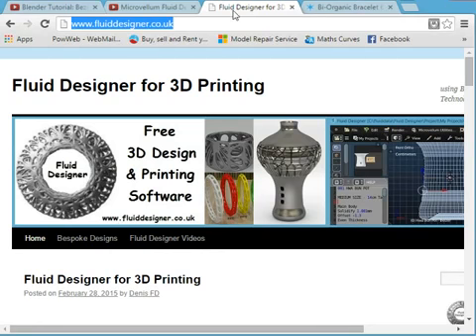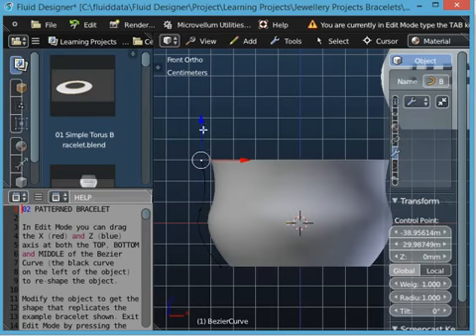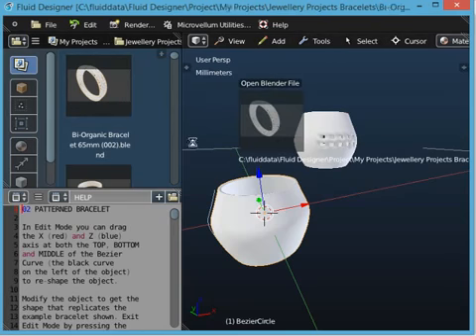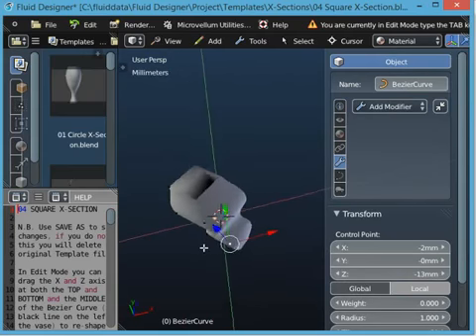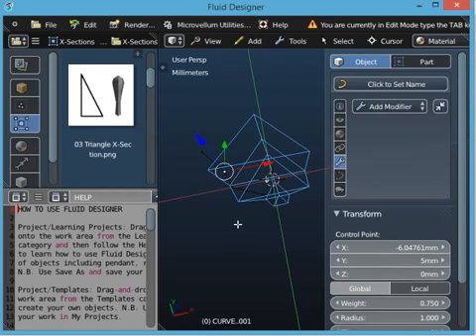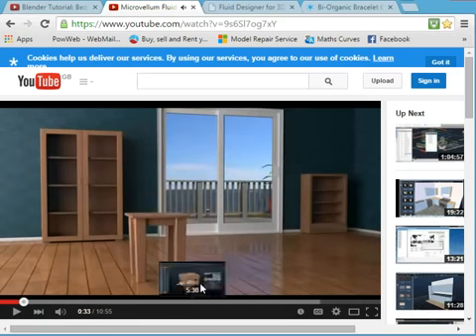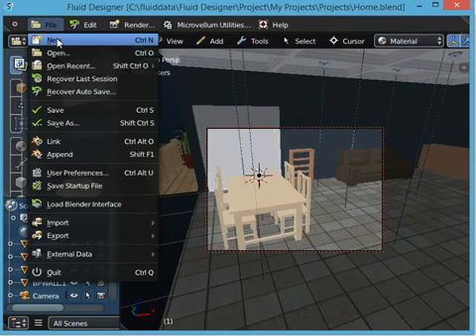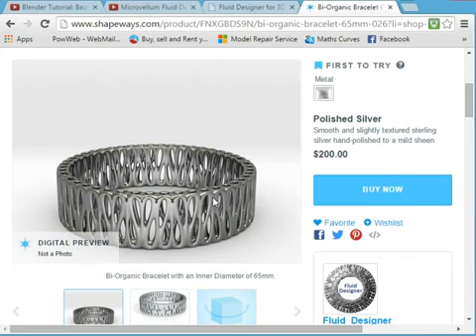Fluid Designer for 3D Printing - Information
This video gives details of what Fluid Designer for 3D Printing is and how you can use it, also where you can freely obtain it. Fluid Designer for 3D Printing lessons are aimed at complete beginners who want to learn how to create simple objects that can be printed. Advanced users can also benefit from using the software as it features in the background a fully functioning version of Blender. The software can be downloaded free of charge